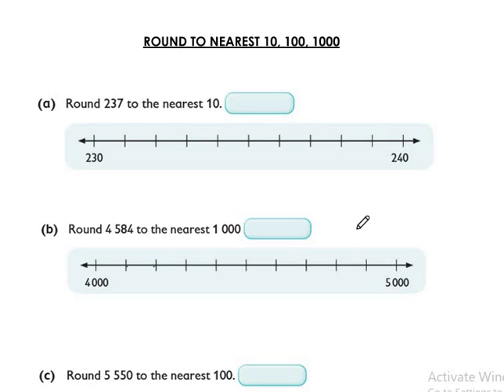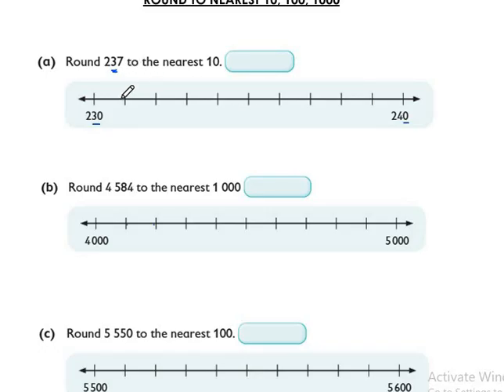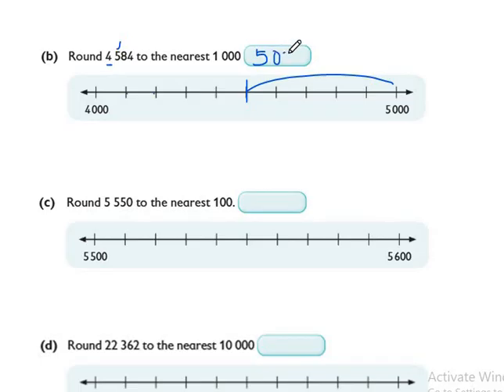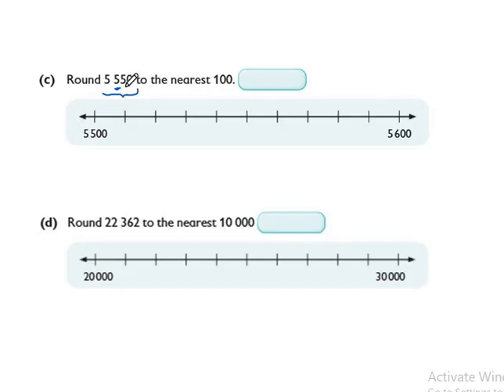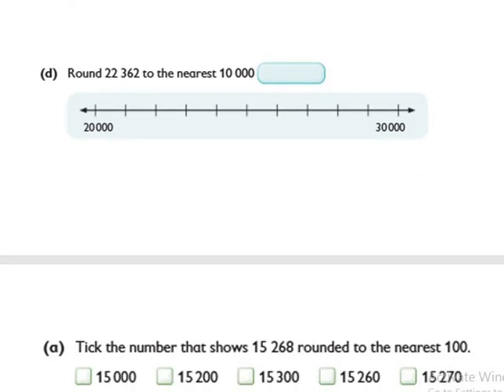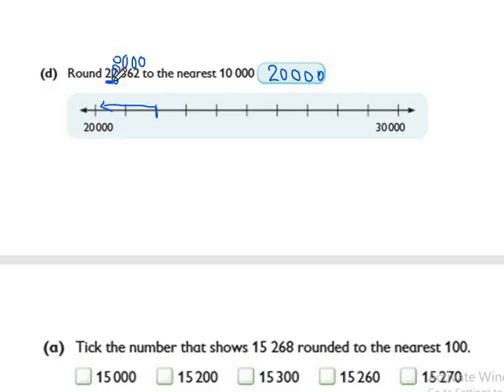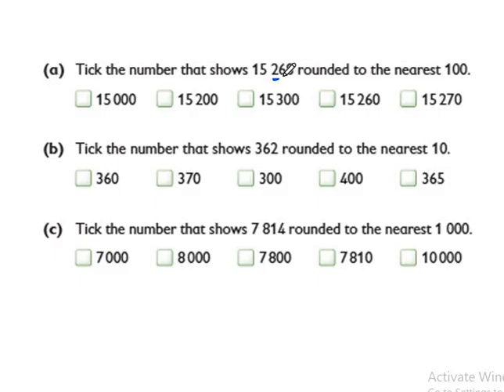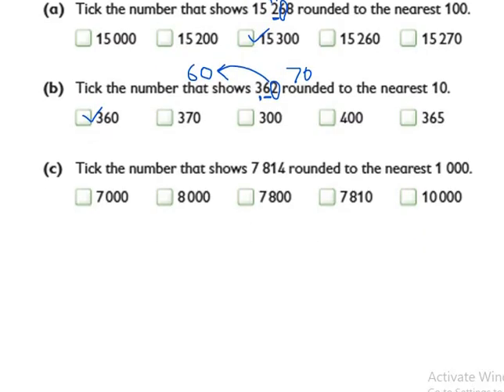ROUND TO NEAREST 10,100 & 1000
In this video, you’ll learn how to round numbers to the nearest 10, 100, and 1000 in a simple and fun way! 🎉

👉 Watch now and make rounding numbers super easy!